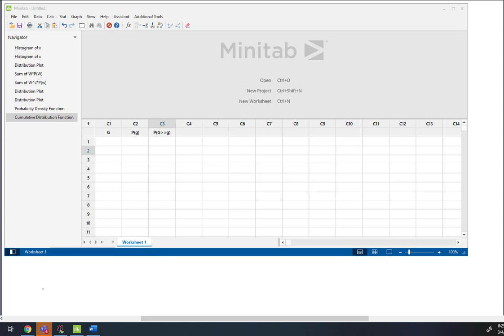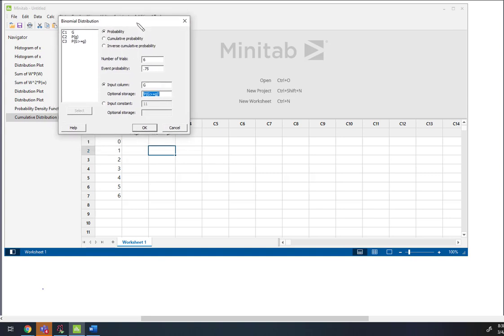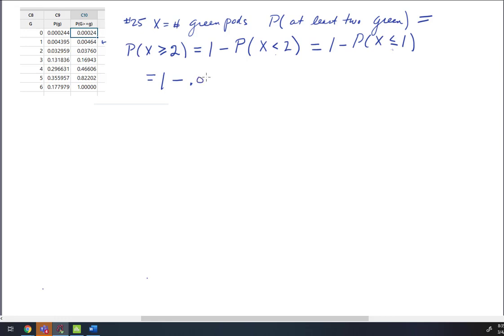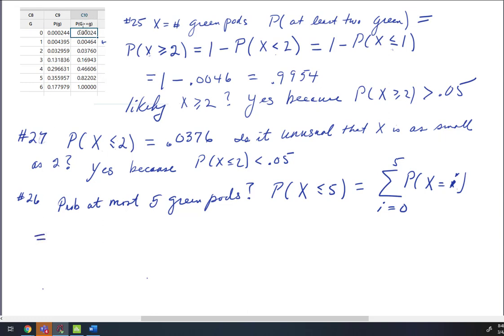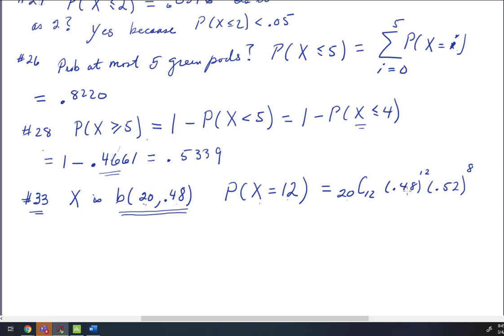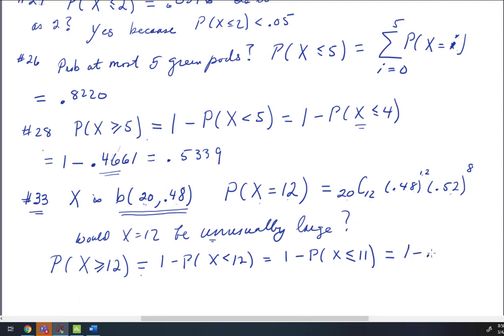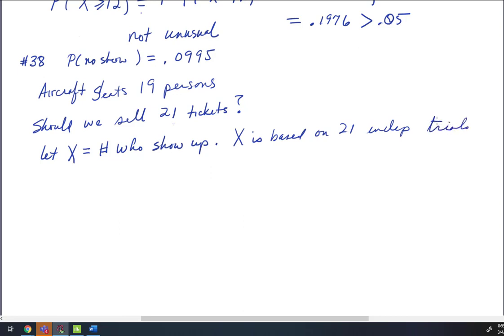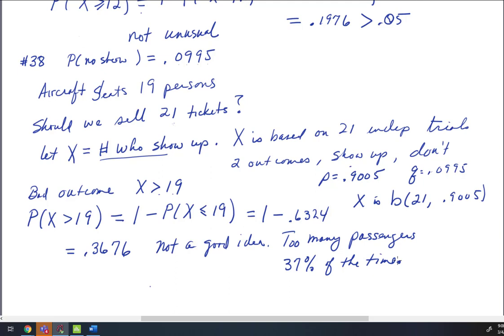Binomial, Mendel, Airline bookings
More example problems